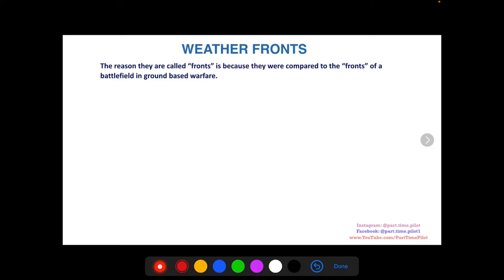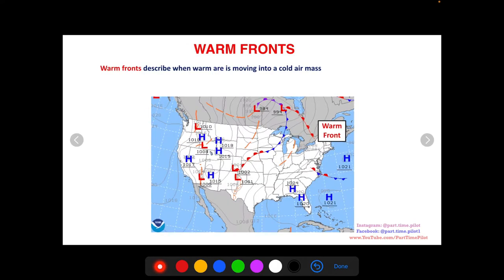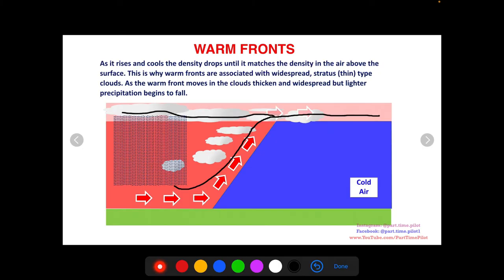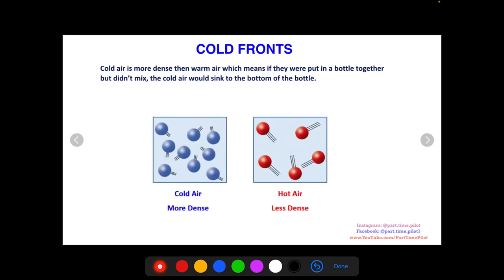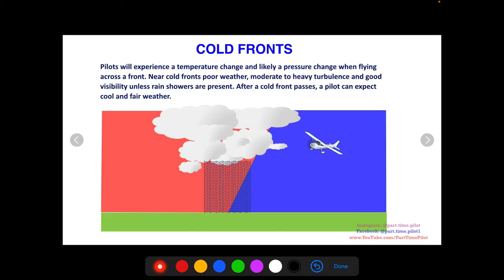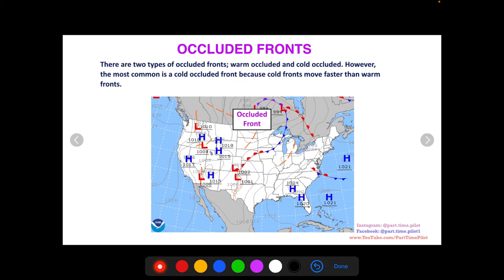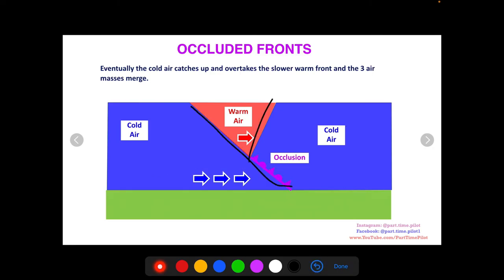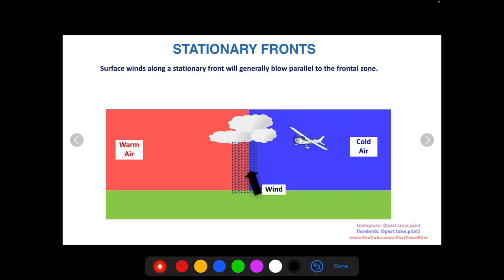Weather Fronts Explained - Cold, Warm, Occluded & Stationary - For Student Pilots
In this video, I go over the basics of what a weather front is and then go into detail on what warm fronts, cold fronts, occluded fronts, and stationary fronts are. I also go into what pilots should expect from each of them in terms of weather conditions and how they are created.

🛫 Timestamps:
00:00 Intro
00:16 Weather Fronts
02:19 Warm Fronts
05:40 Cold Fronts
09:54 Occluded Fronts
13:19 Stationary Fronts